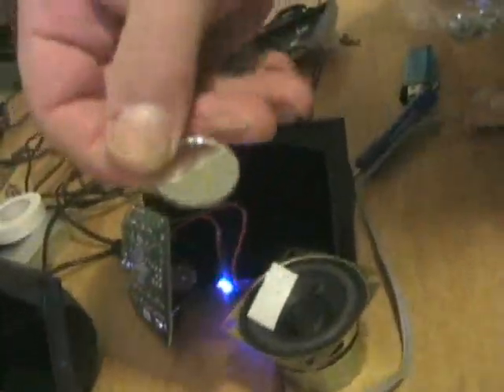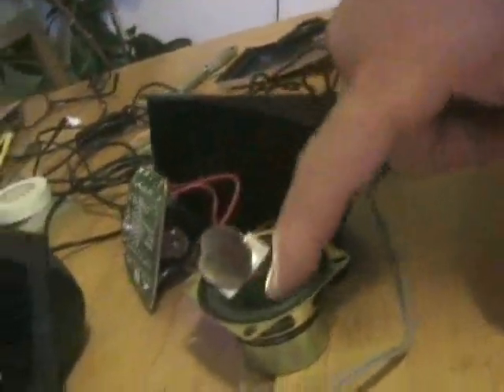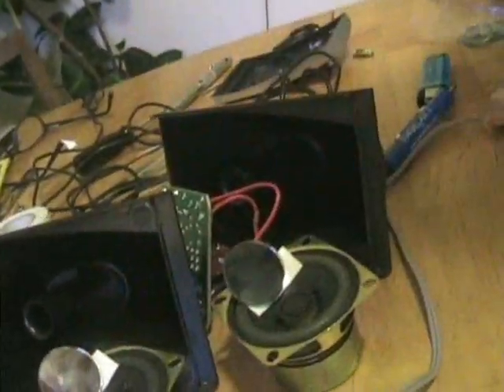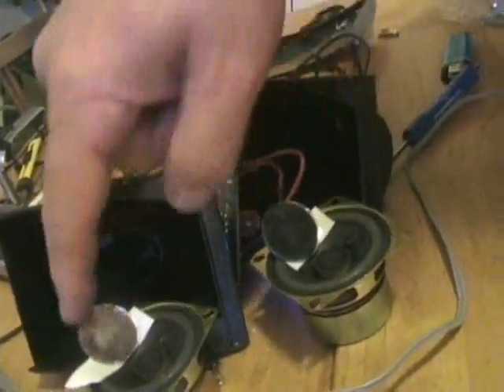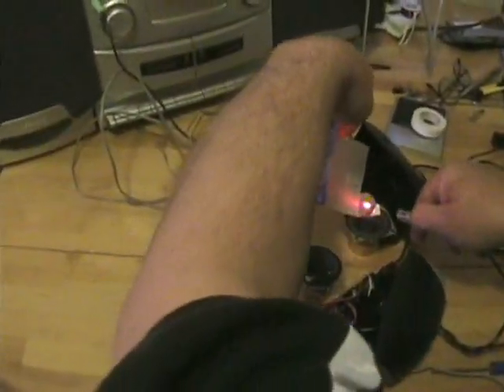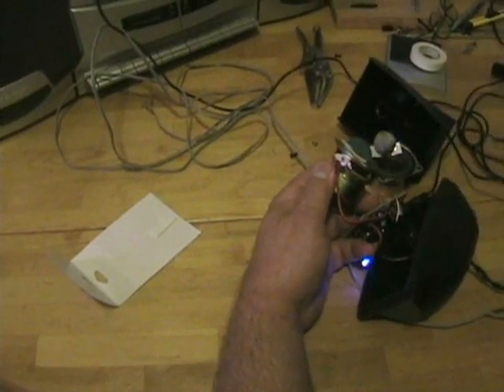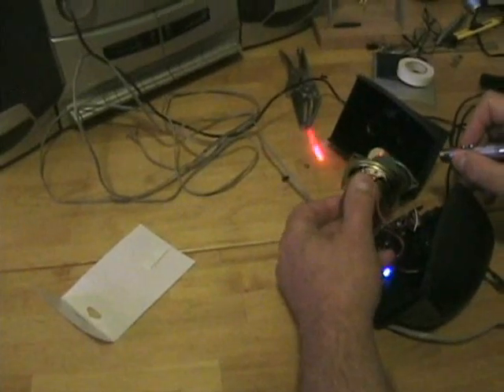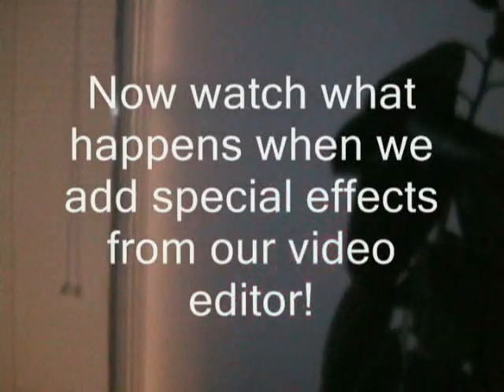Mirror Light Show.wmv